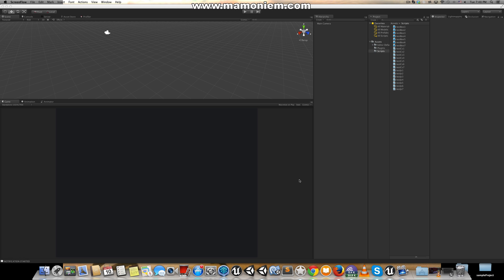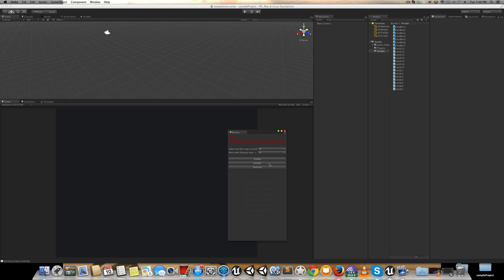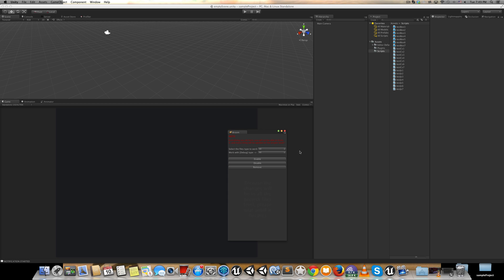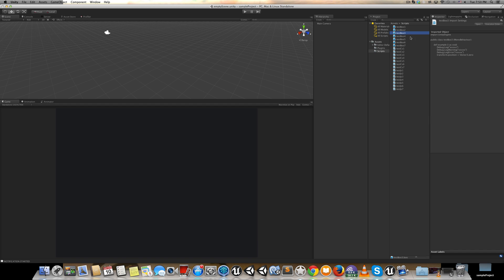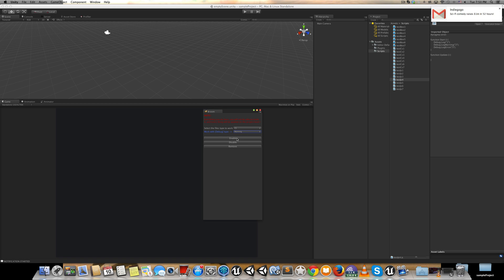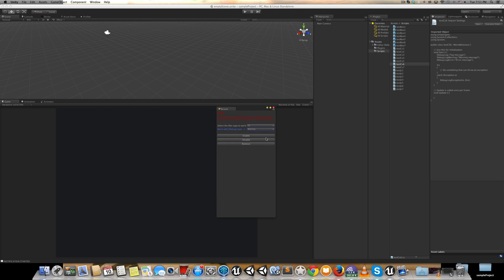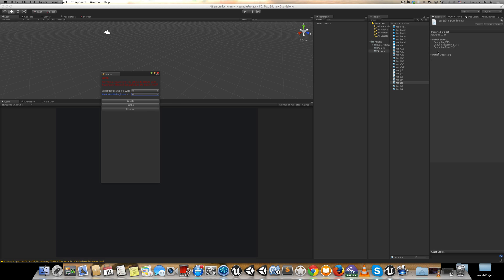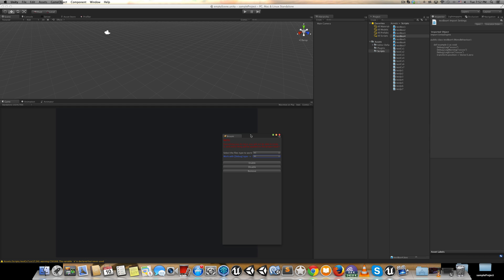DebugBroom, Unity3d tool